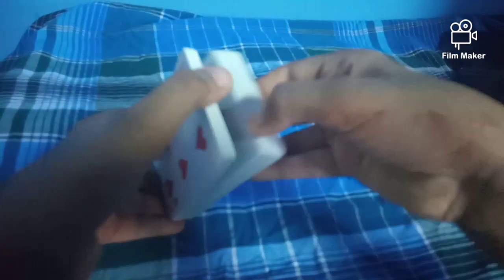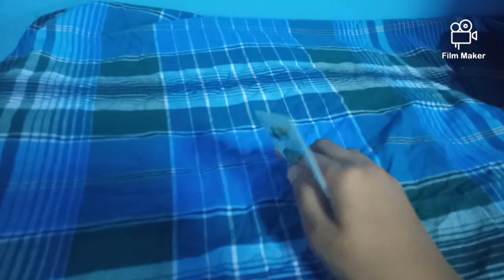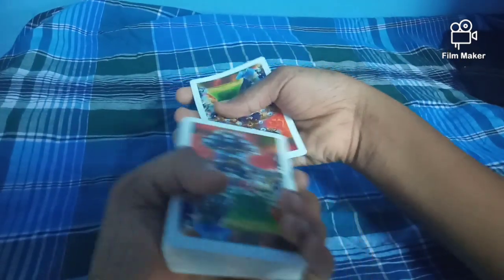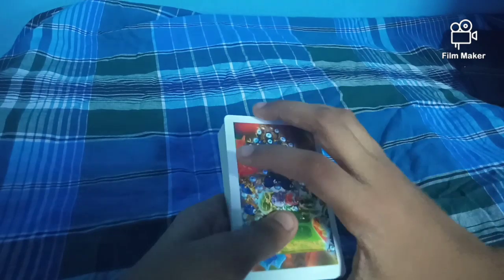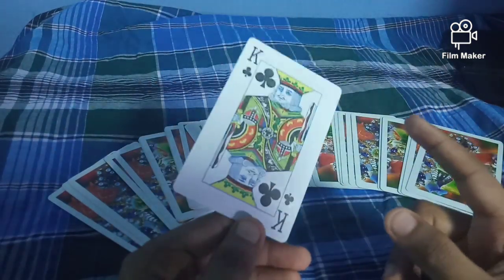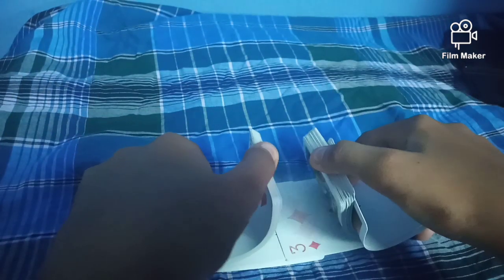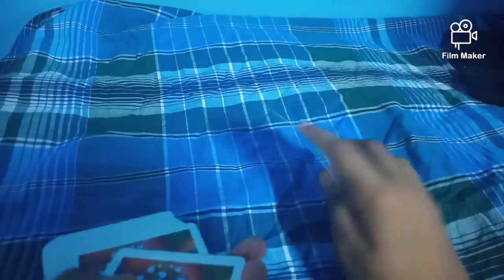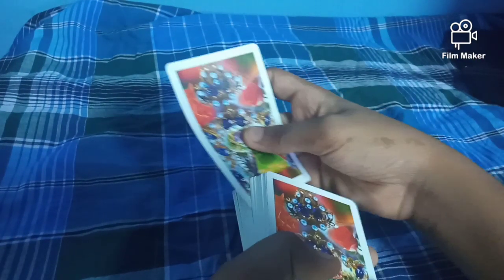World's fastest magic card trick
A good one...